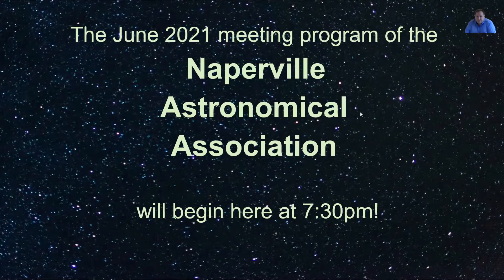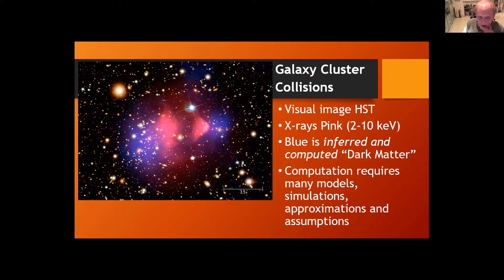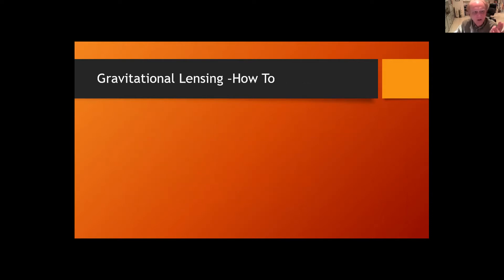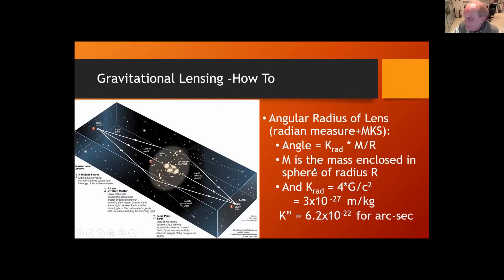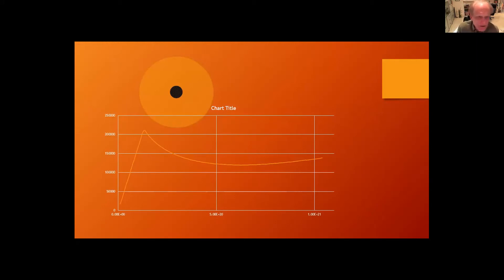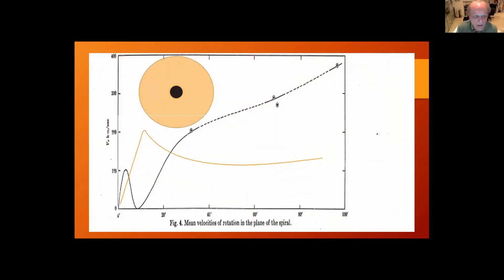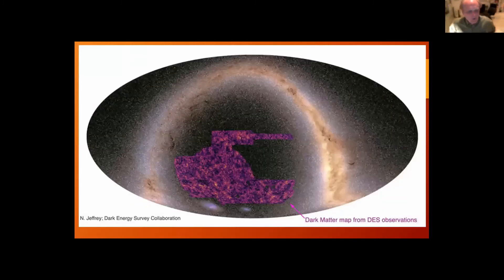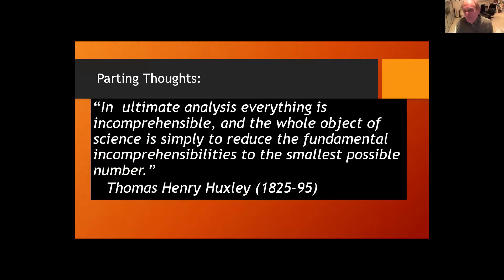NAA Monthly Meeting Program, June 1, 2021: High School Algebra and Dark Matter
"Dark matter" is a term that astronomers and cosmologists use to describe the unknown cause for some serious differences between how galaxies appear to behave, and how scientific modeling indicates they should behave. This sounds extremely complex, and the way that the subject is often presented to the public, it appears to likely be out of the reach of the non-cosmologist to understand.
In this talk, Dr. Christensen shows that that idea isn't true; with some very basic mathematical principles, the basic issues at hand are readily understandable.